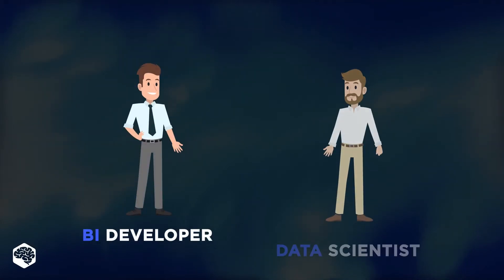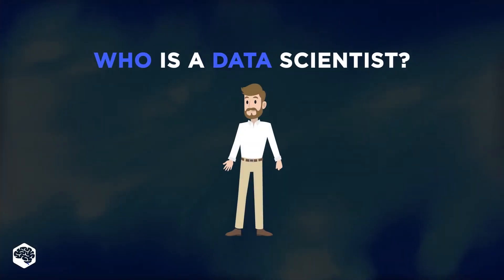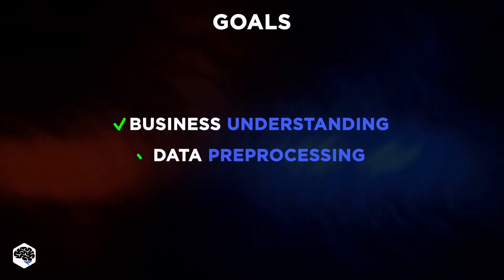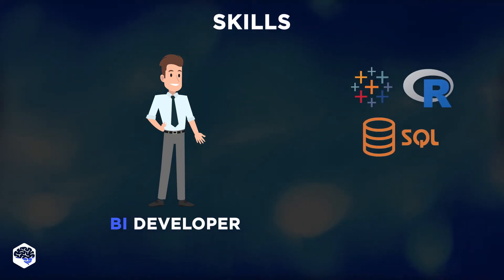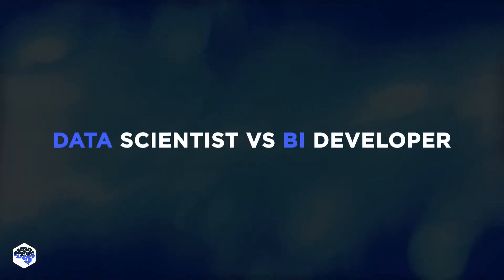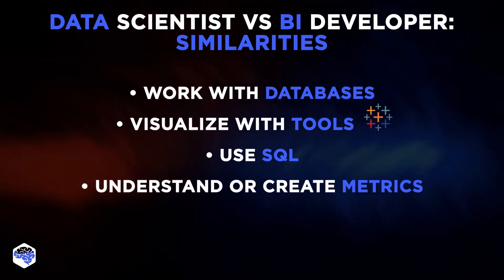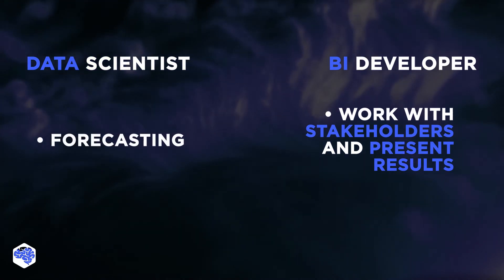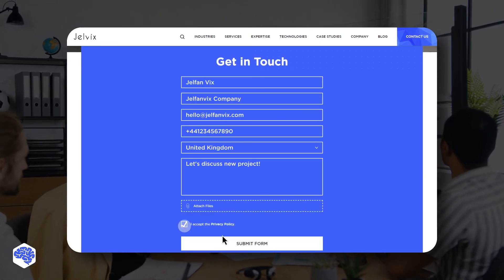Who's the winner? BI Developer VS Data Scientist roles compared...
Both fields focus on extracting business insight from data, yet data scientists are regularly referred to as the unicorns of big data analysis. But what’s the difference?

▶ LINKS:
- Who is a Business Intelligence Developer?

▶ TIME CODES:
00:00 Who is a Data Scientist?
01:16 Who is a Business Intelligence developer?
02:20 Similarities: Data Scientist vs BI developer
02:52 Differences: Data Scientist vs BI developer
​03:33 Contact Jelvix

▶ About this video:
Although the concepts of how Data Science and Business Intelligence Analysis work can be very different, they share common tools, skills, and goals. Both positions require you to be able to communicate, process data, collaborate across teams, and create and analyze metrics.